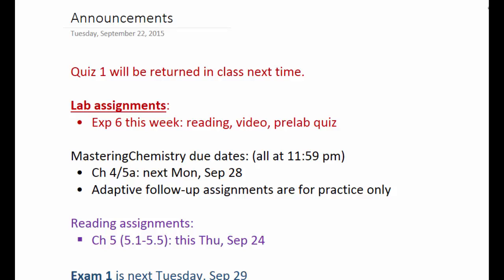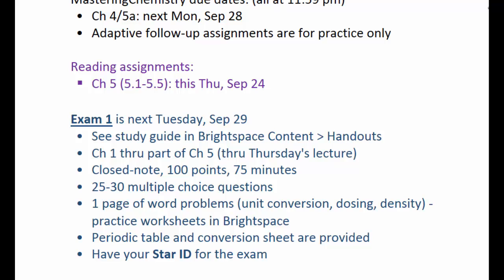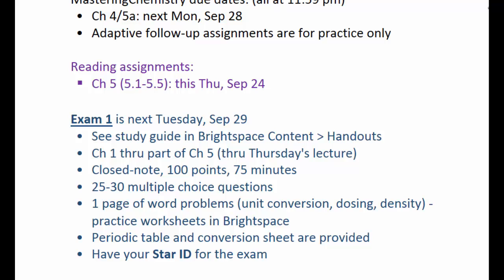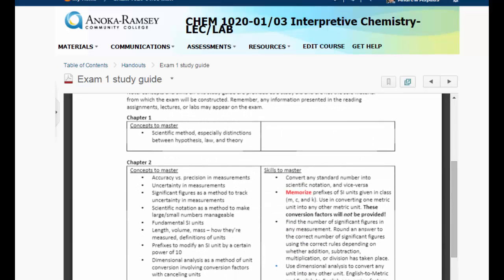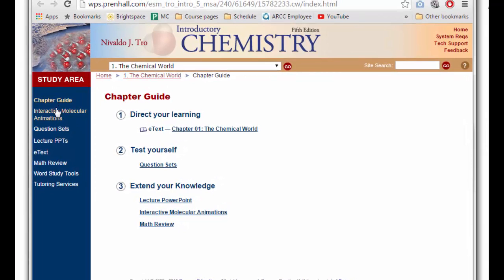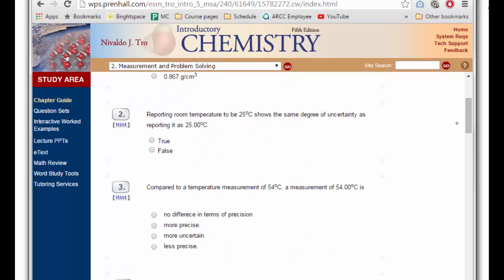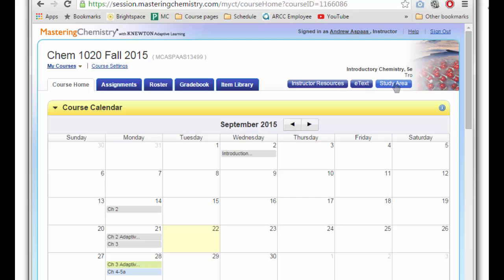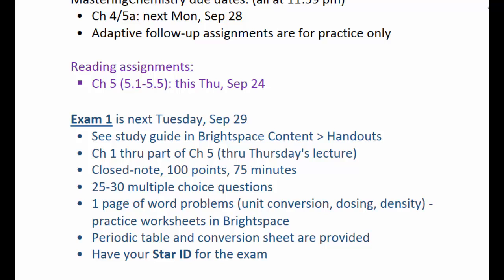1020 Ch 4b.0 - Announcements